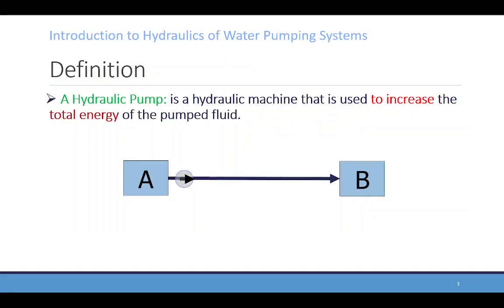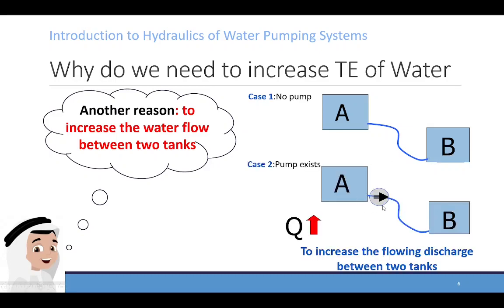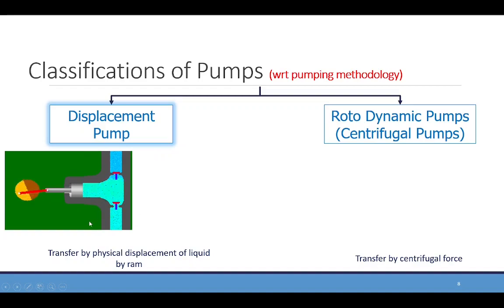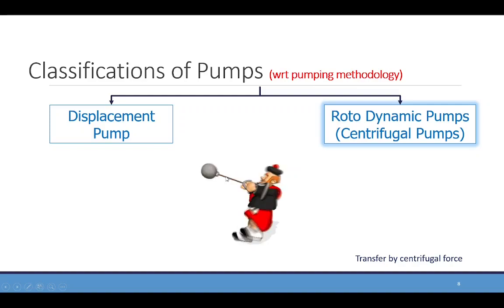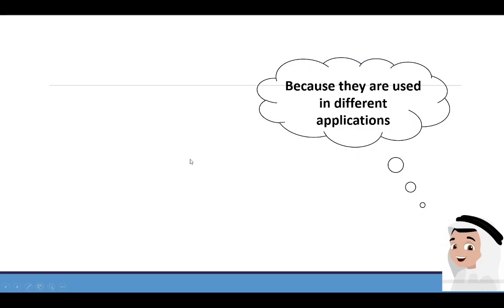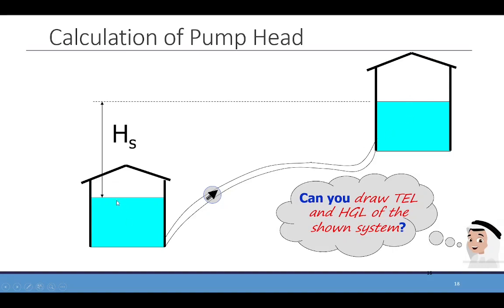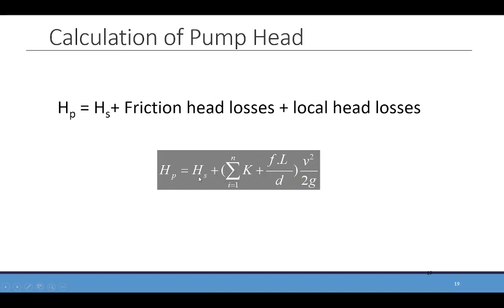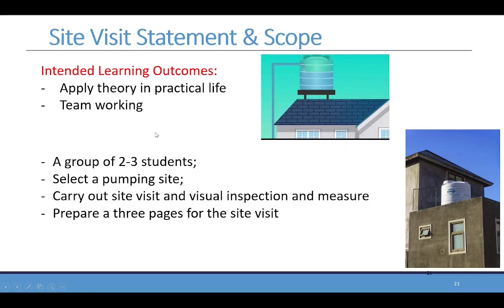What Is A Water Pump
In this video, I gave simple introduction about the water pumps and their classifications wrt pumping methodology